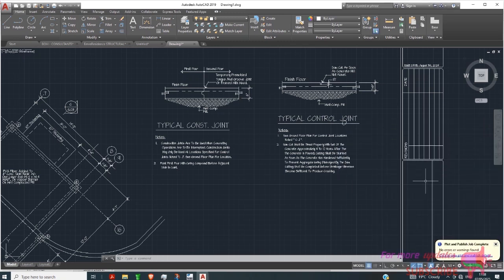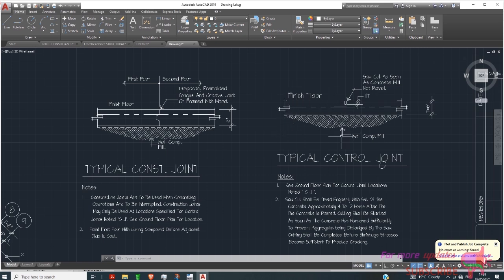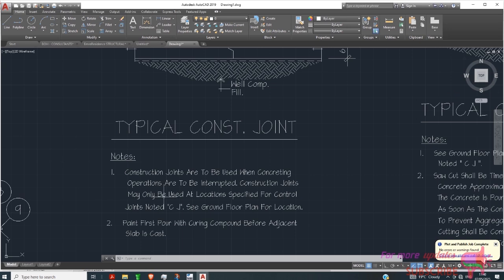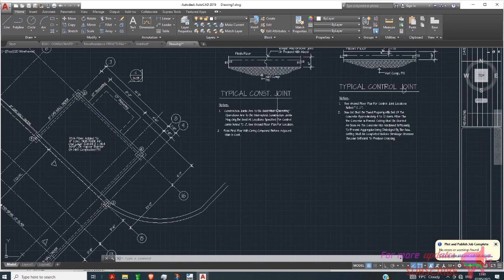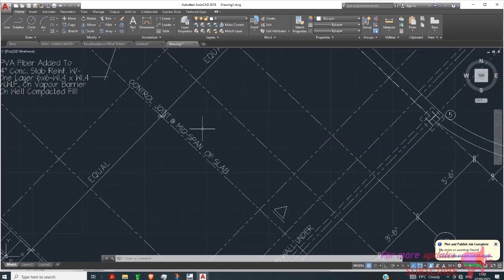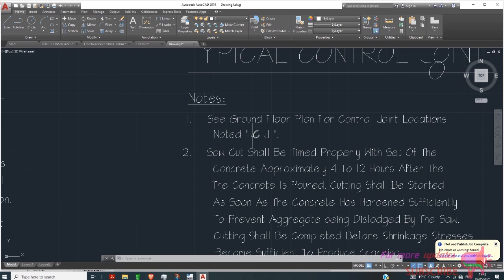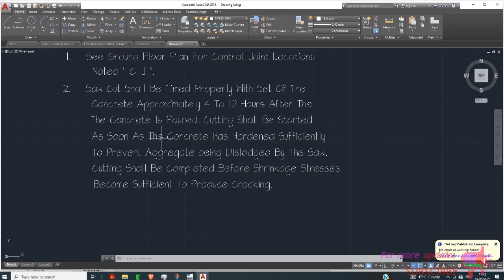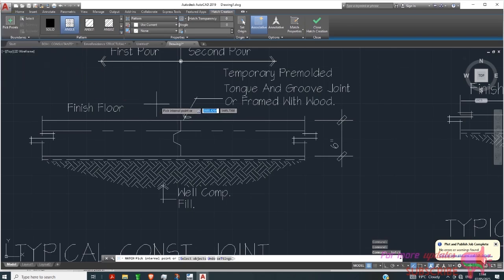Construction joint and control joint Joint design in Autocad